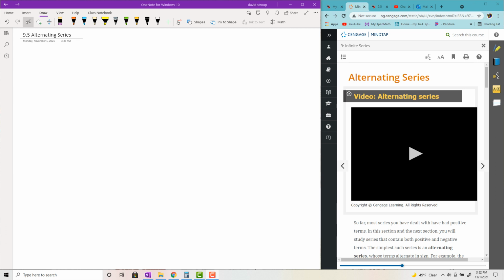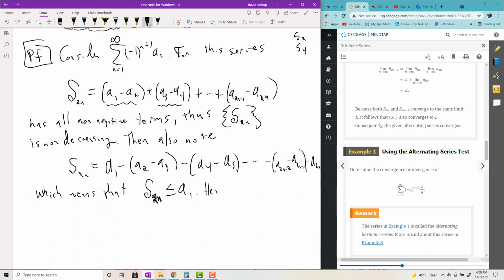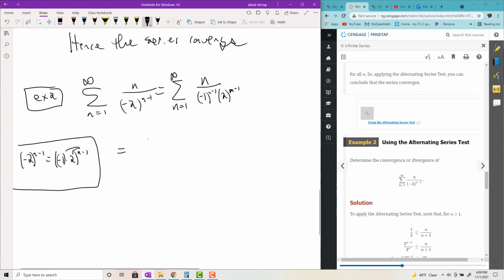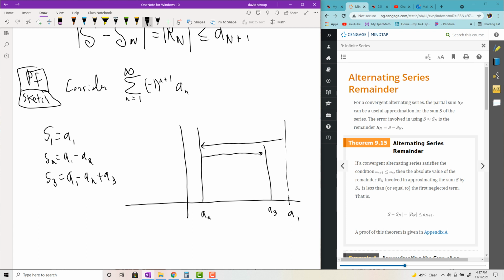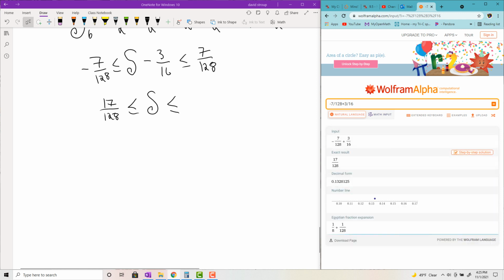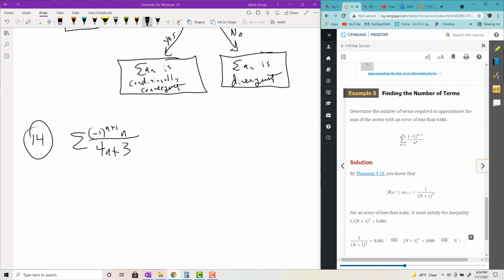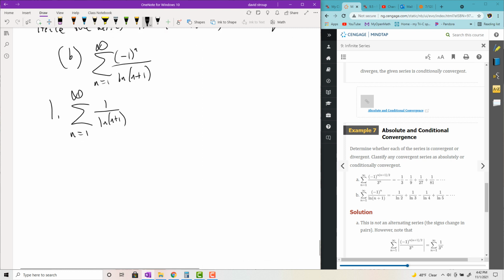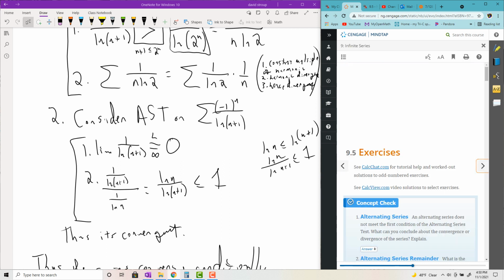9.5 MTH 1620